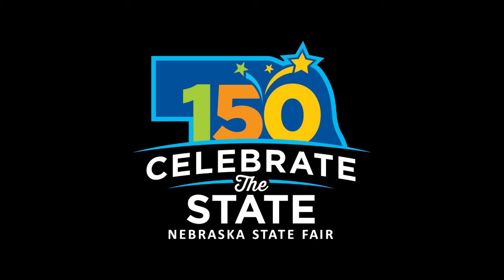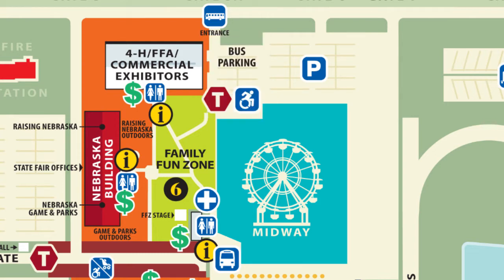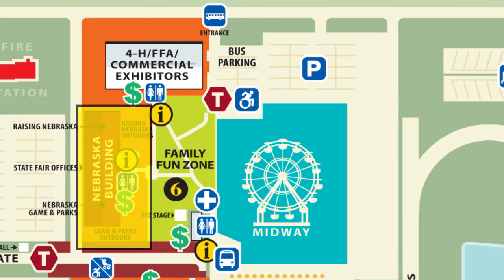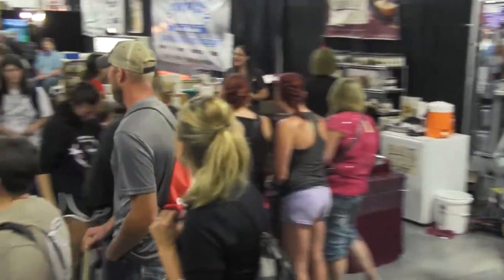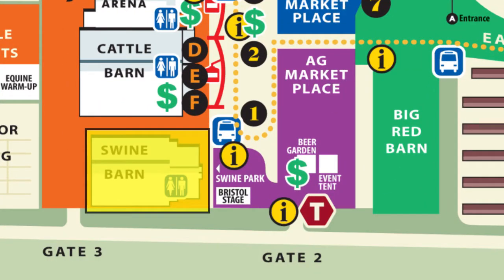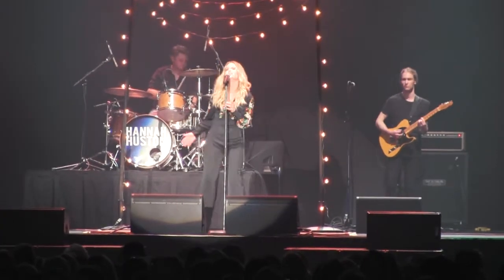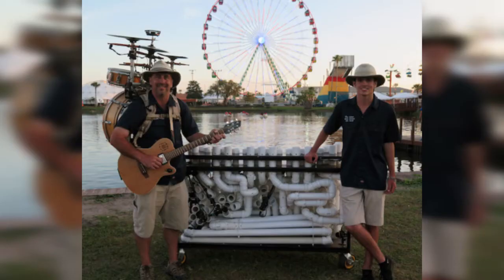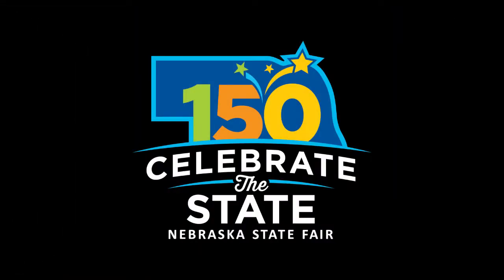2017 Nebraska State Fair Informational Video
Know where to go at the 2017 Nebraska State Fair!